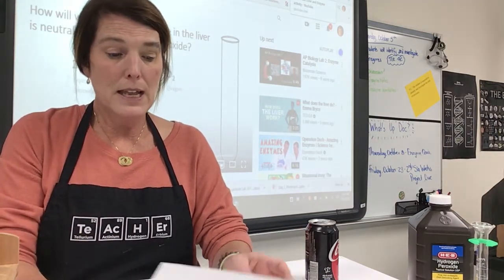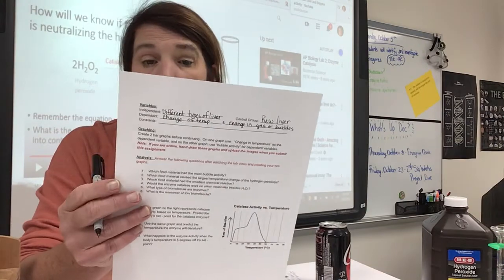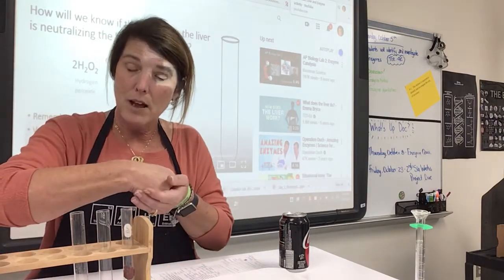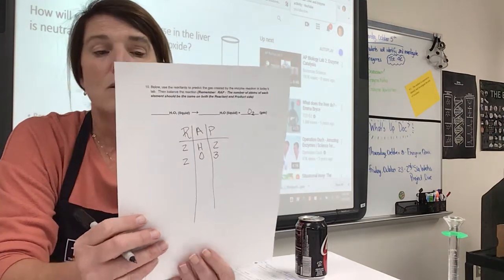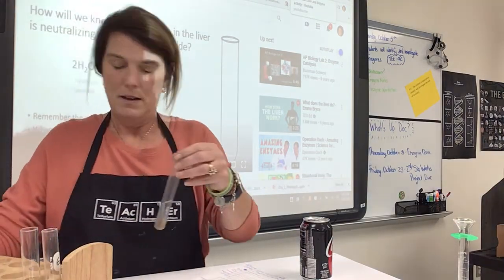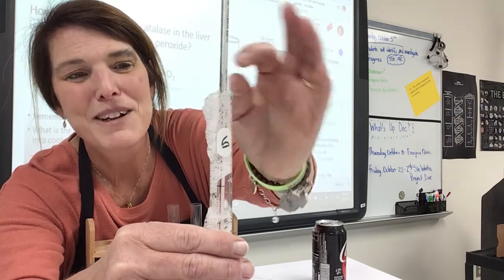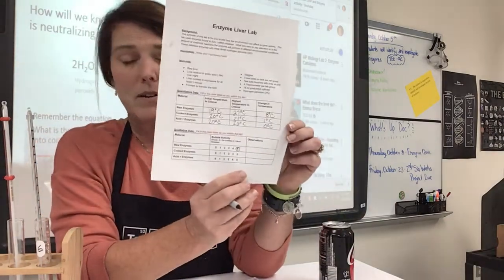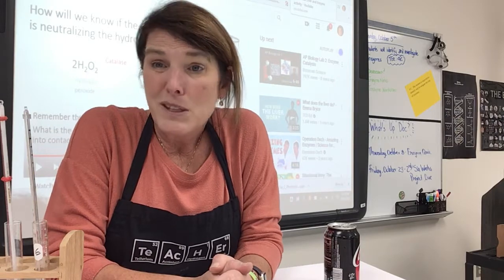Enzyme Liver Lab